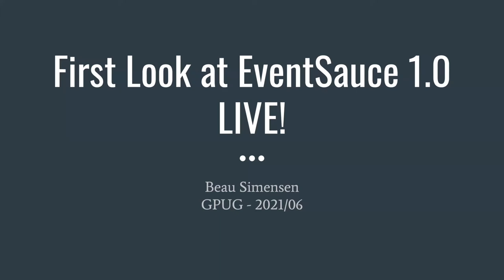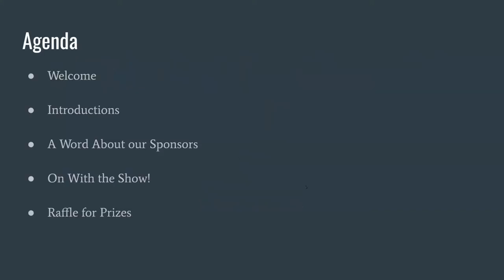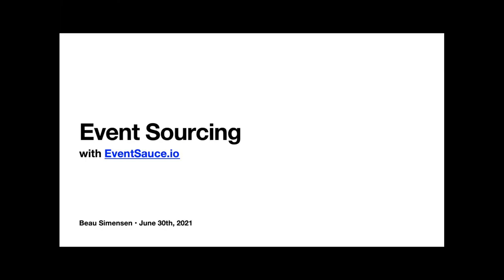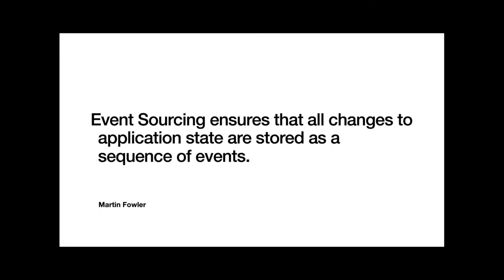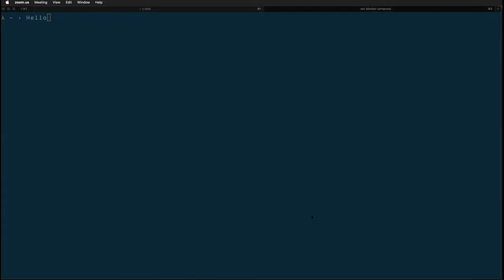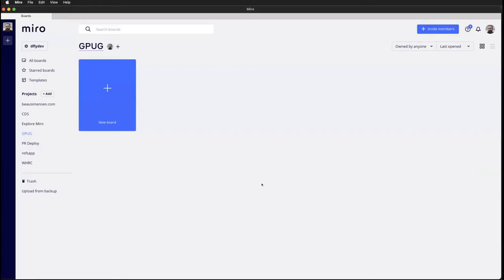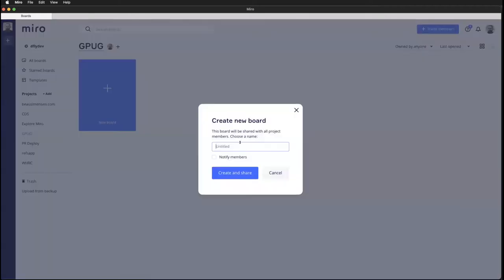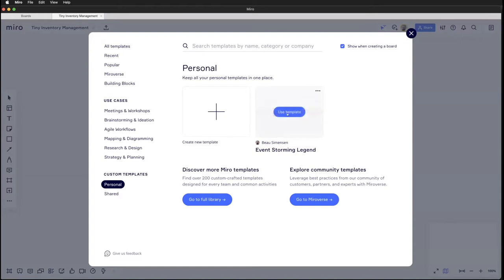Event Sourcing With Beau Simensen - GPUG - June 2021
This month the GPUG is excited to welcome Beau Simensen (@beausimensen) to speak with us. Beau is a technology and strategy consultant and owner of dflydev. He's travelled the globe as a speaker and workshop facilitator at many conferences.

This month we'll also be giving away a free one years subscription from JetBrains for any other their wonderful IDEs.

From Beau regarding this Meetup:

Curious about getting started with event sourcing and PHP? How about let's dive in together! Expect a mix of presentation, discussion, live coding, and maybe even a dash of remote event storming.

We'll use to get us started!